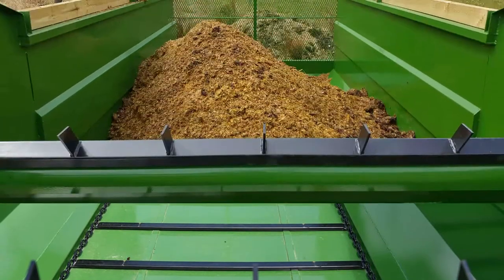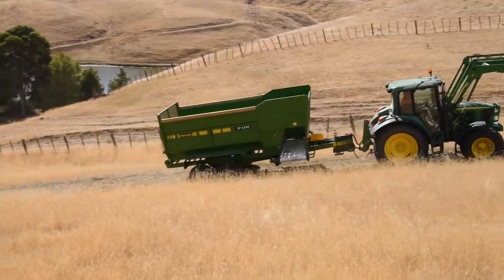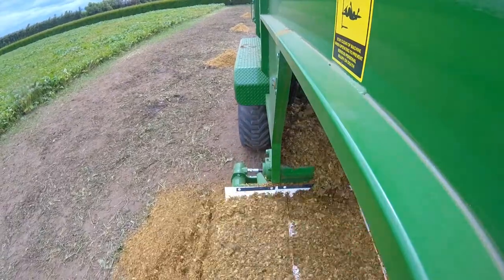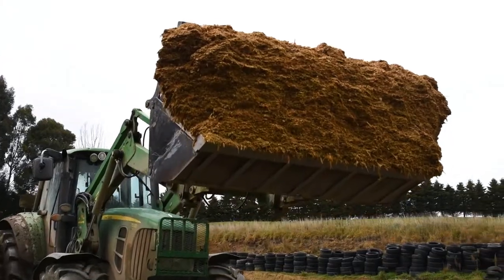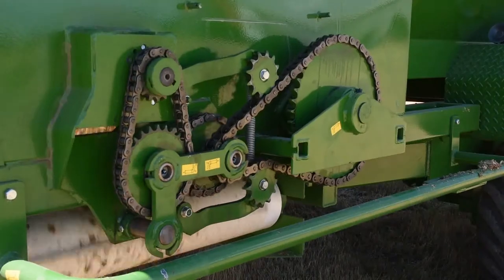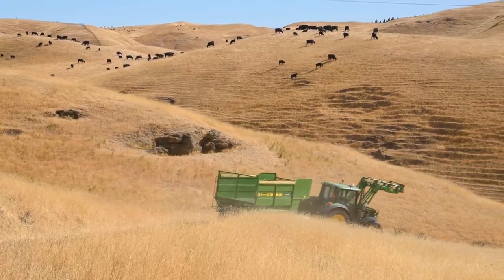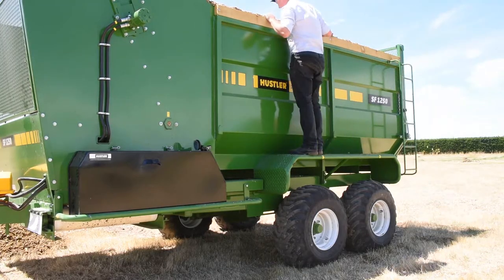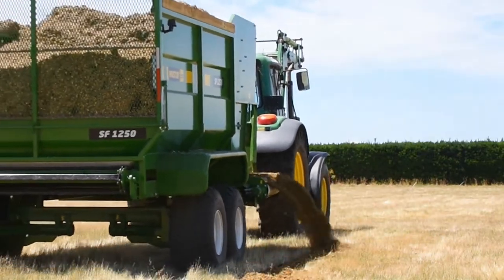Hustler Silage Wagons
Take a look at why farmers are choosing Hustler's new Silage wagons